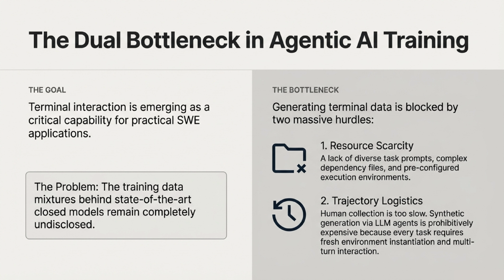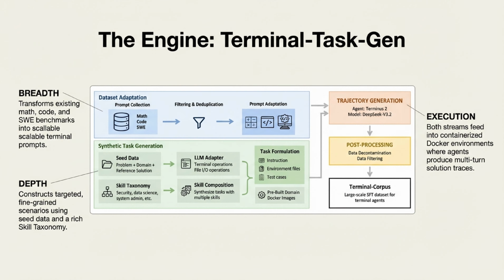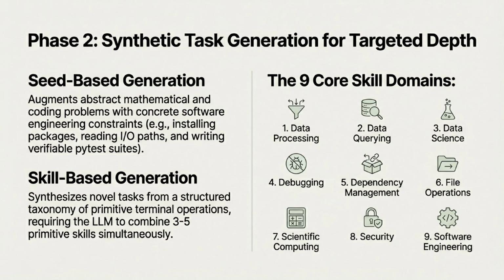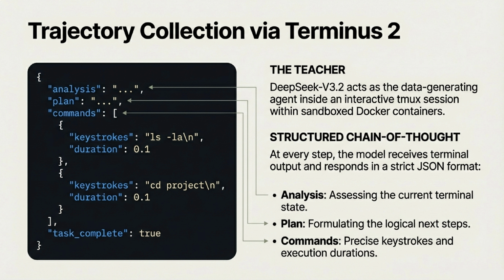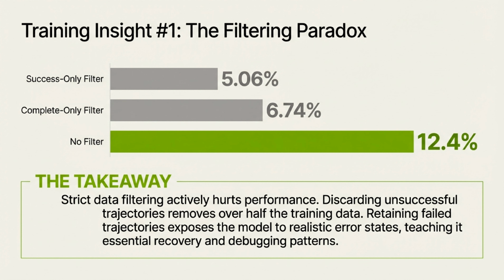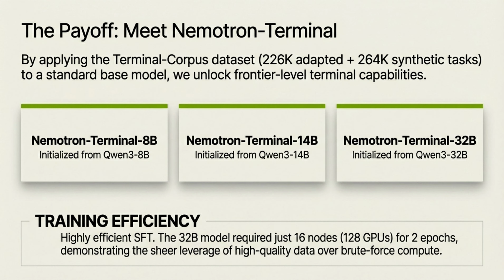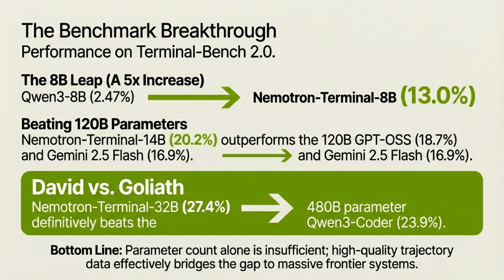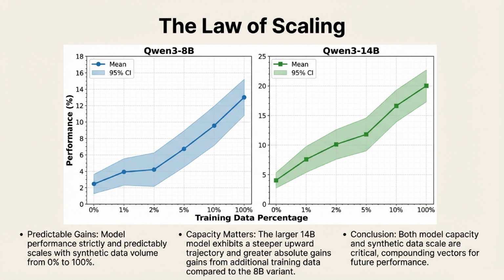20260224 On Data Engineering for Scaling LLM Terminal Capabilities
This research paper by NVIDIA introduces Terminal-Task-Gen, a framework designed to improve the command-line proficiency of large language models. The authors address the lack of open-source training data by combining dataset adaptation, which repurposes existing math and code problems for terminal use, with synthetic task generation based on specific technical skills. By training on these diverse trajectories, the resulting Nemotron-Terminal models significantly outperform their base versions and rival much larger proprietary systems on the Terminal-Bench 2.0 benchmark. The study emphasizes that high-quality data engineering is more effective for specialized agent performance than simply increasing model size. Furthermore, the researchers found that including unsuccessful trajectories in training data actually improves model robustness by teaching the agent how to recover from errors. Overall, the work provides a scalable roadmap for developing autonomous agents capable of navigating complex, real-world terminal environments.